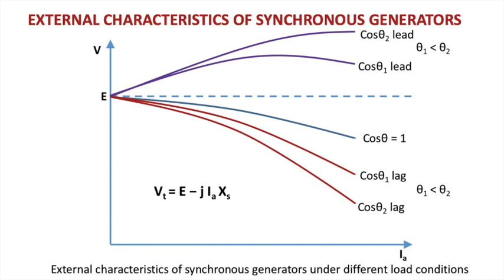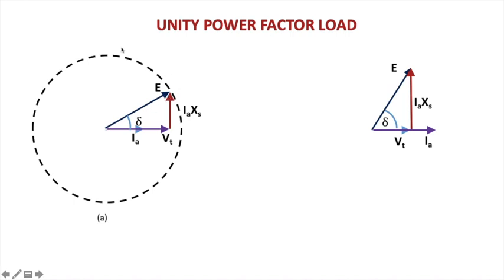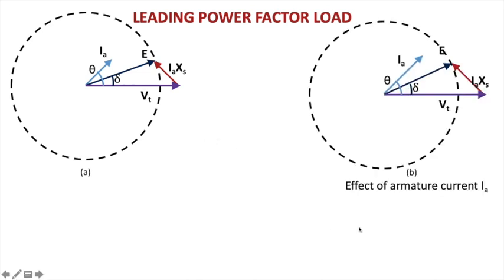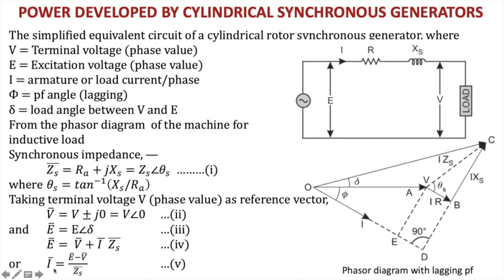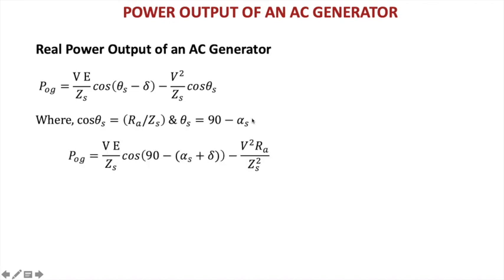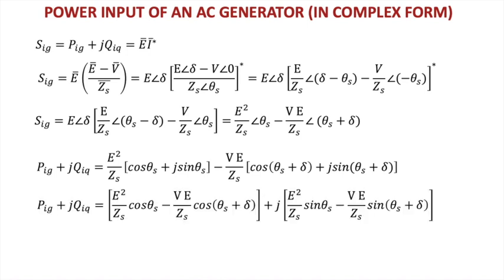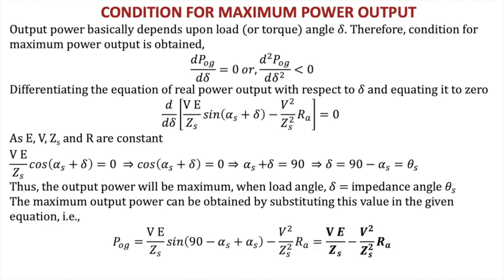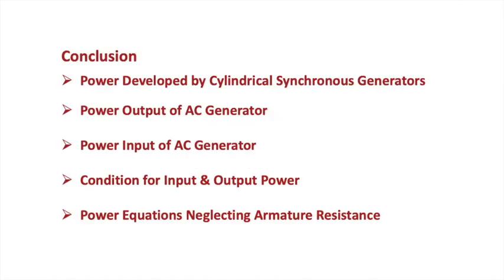SG 11 Power Developed in Cylindrical generators